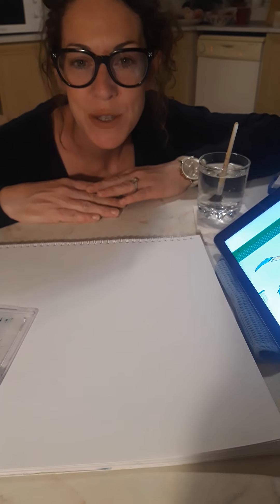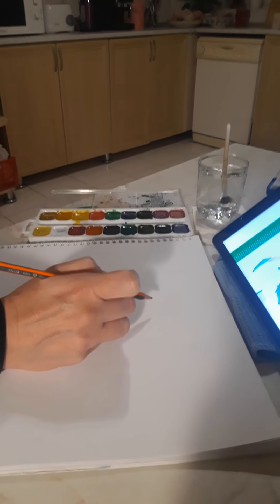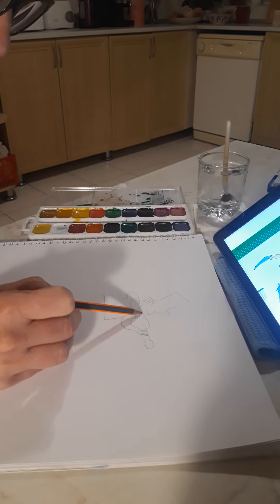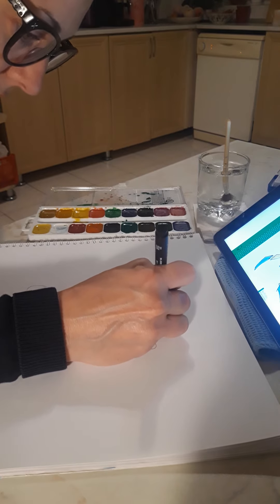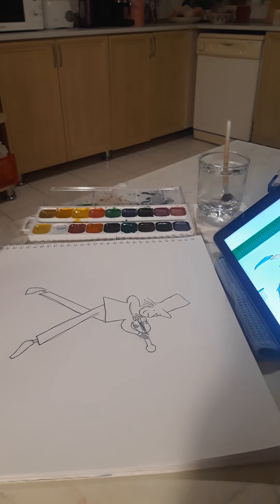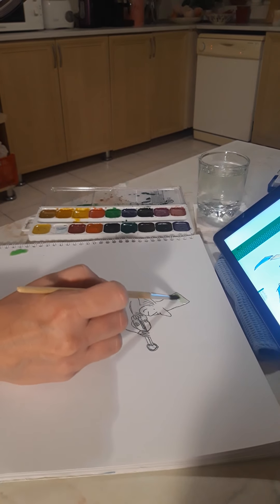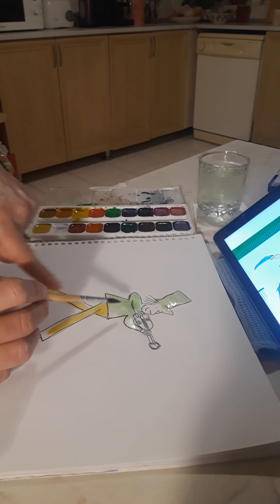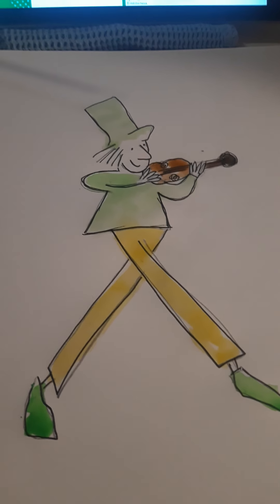Year 2 Art lesson - Sir Quentin Blake - with Mrs Elderkamp